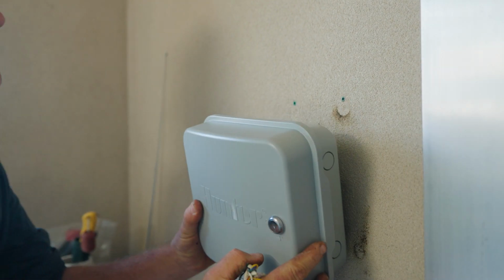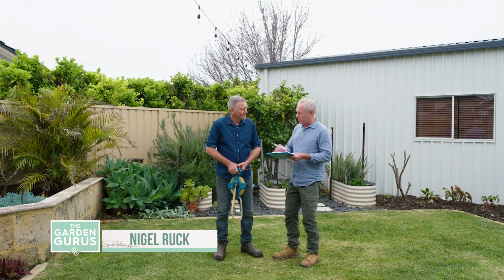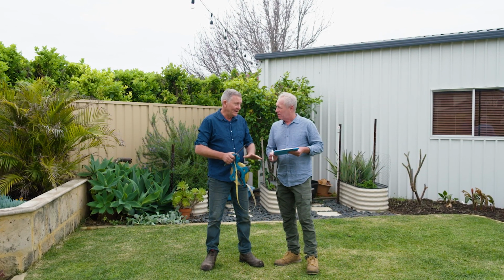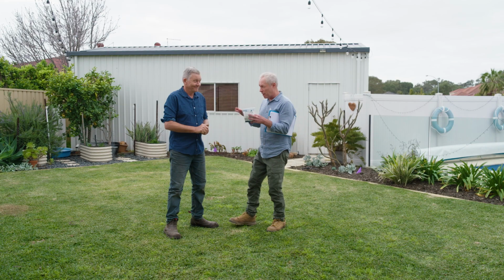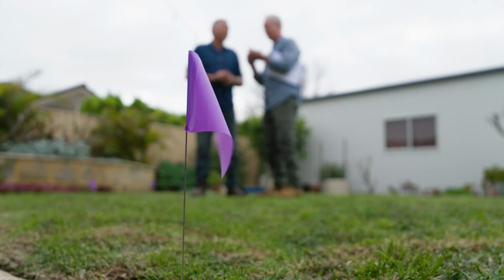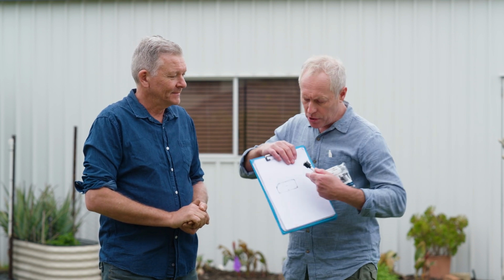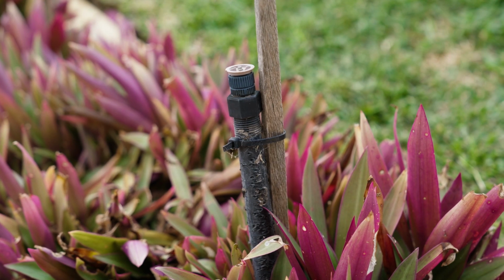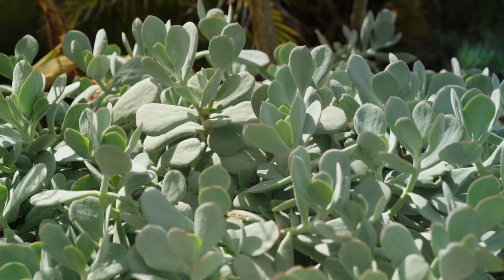The Garden Gurus - Irrigation installation Part 3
Before any installation can truly take place, planning and spacing is the most important step that Nige and Darren know well that they can’t miss.